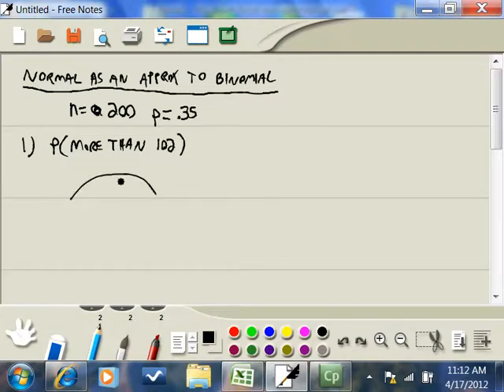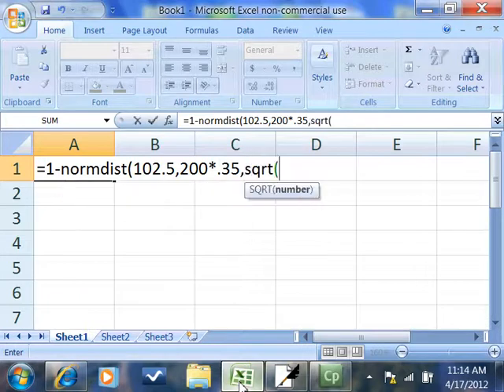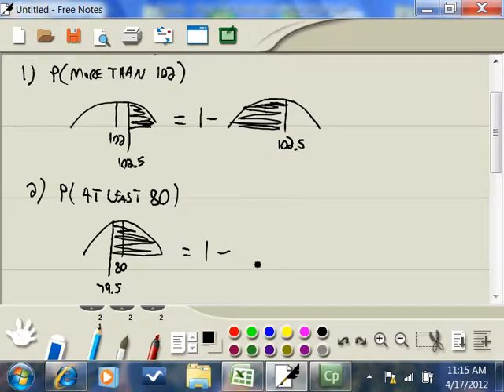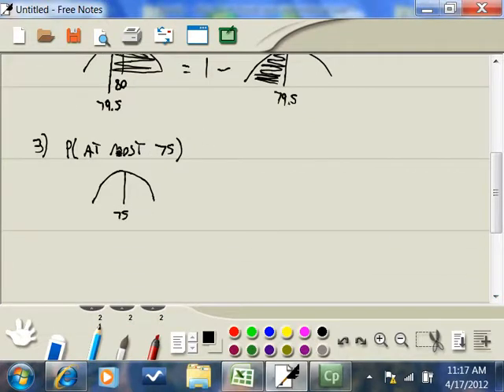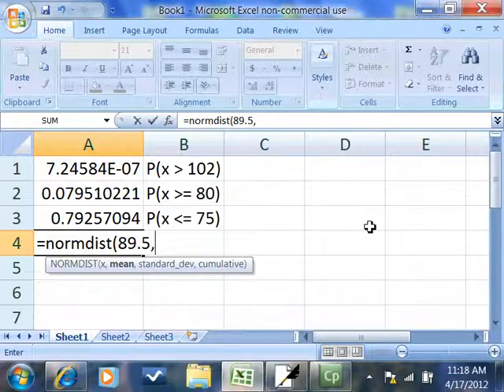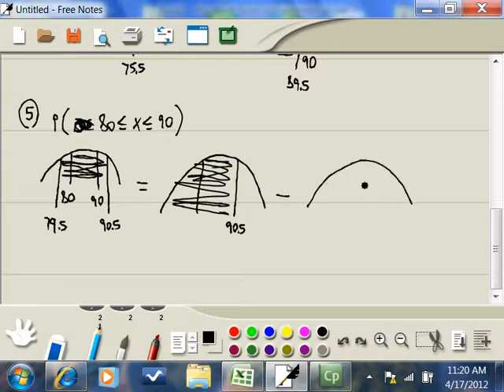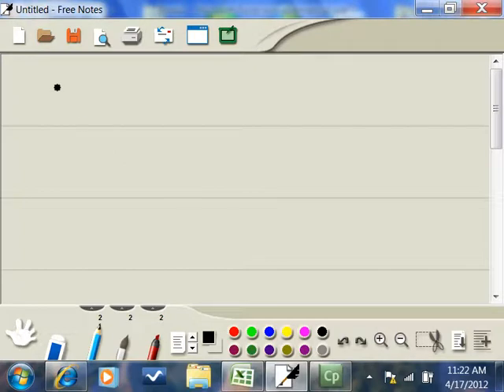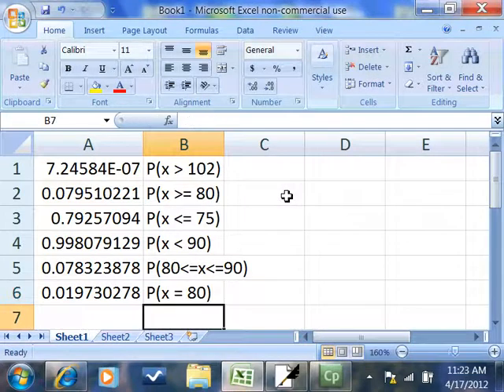Normal as an Approximation to Binomial on Excel